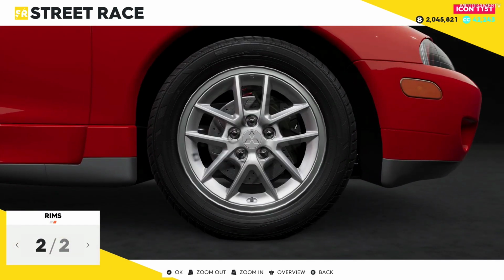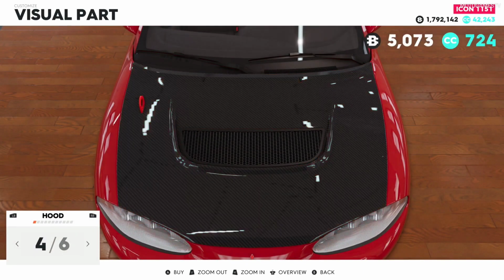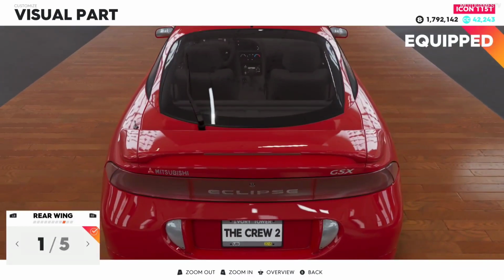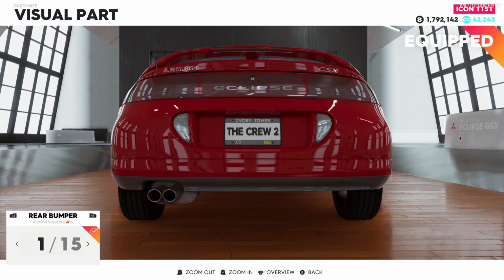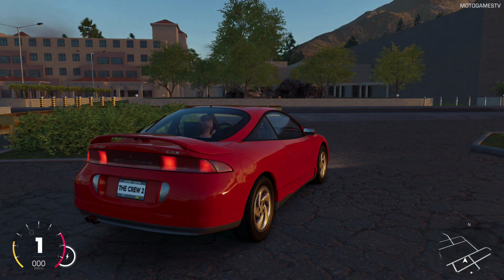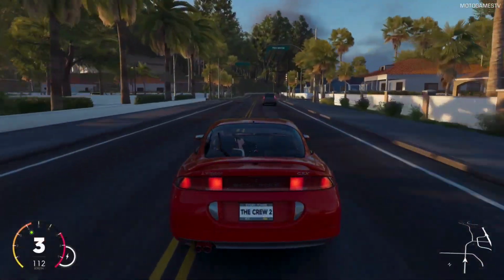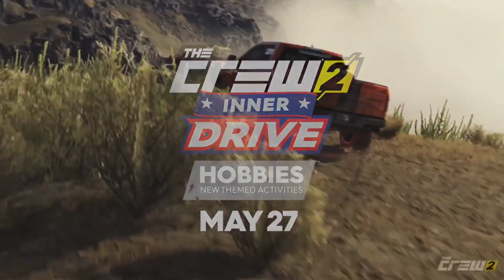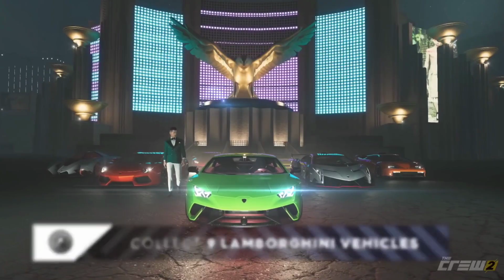The Crew 2: New Car Like No Other...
The Crew 2 just announced a variant of the 1999 Mitsubishi Eclipse, the Mitsubishi Eclipse Star Edition. In this video we cover why this is the most exclusive car yet, best ways to earn CC (Crew Credits) in-game, and more!